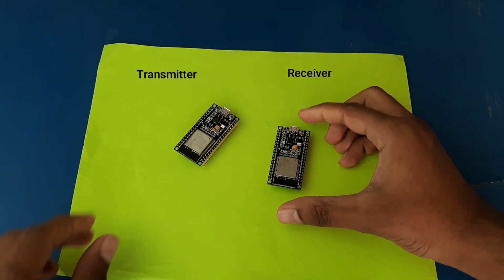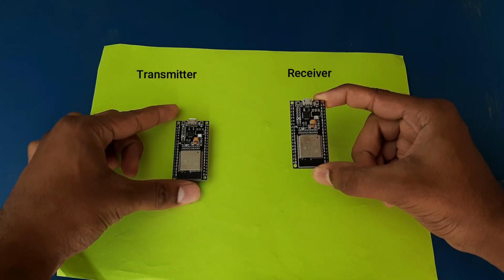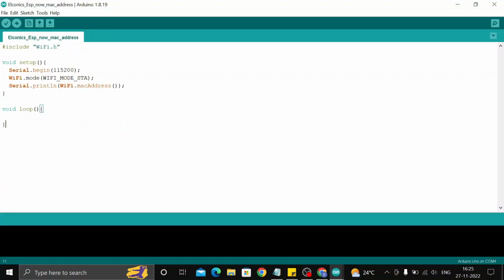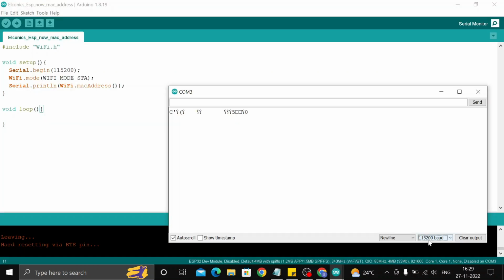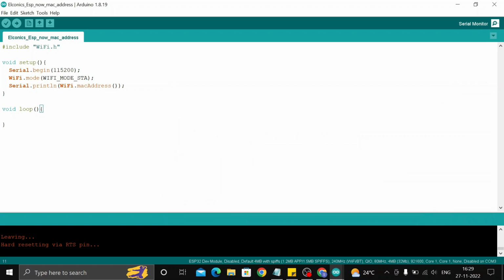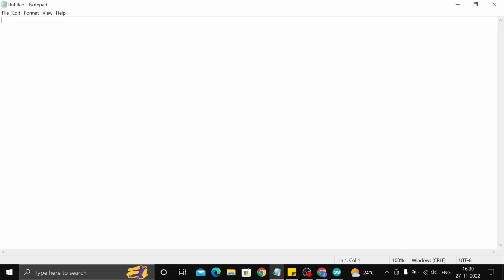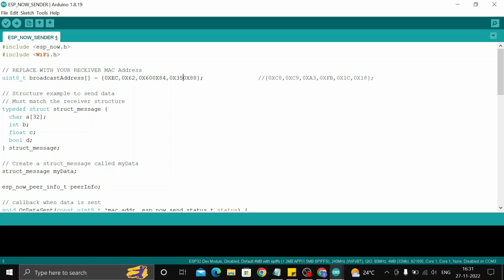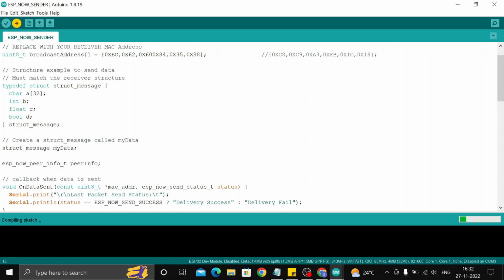Send data without Internet | Direct one ESP32 to other ESP32 | ESP Now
Hello Guys In previous video i have send the data through LORAWAN
One of Subscriber told me he wanted to make College project
But Lora module is bit costly to form network
Now here is solution. Without wasting Much more money
you can easily make ESP32 network without using Internet and any external Module

Affliate link

Elconics Products
Sensor kit
ESP32 Cable
LCD DISPLAY (16x2)

Arduino Uno SMD
Arduino Uno IR
Arduino Starter KIT
Arduino Bluetooth KIT
My phone
My mic
My Tripod
My lightsetup
Robotics arm

iot projects with source code iot projects using nodemcu
iot projects home automation
esp32 projects
esp32 programming
esp32 programming using arduino
esp32 programming tutorial
esp32 projects tamil
esp32 projects for beginners
esp32 projects hindi
esp32 projects home automation
esp32 proteus library download
esp32 programming in hindi
esp32 proteus
esp32 programming tamil
esp32 projects 2022
esp32 programming in c